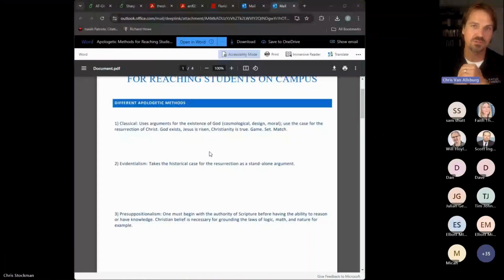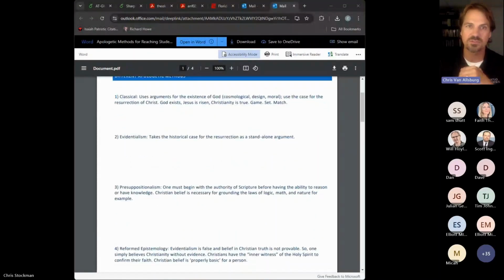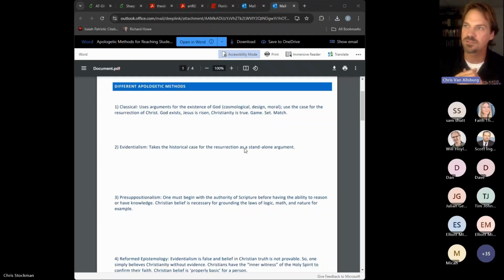What is the Classical Apologetics Approach?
What are some strategies for reaching students on college campuses with the Gospel? In this month’s webinar, hear from RC Area Ministry Director Chris Van Allsburg as he shares both apologetic methods and evangelistic stories from the mission field.

To register for our next webinar,